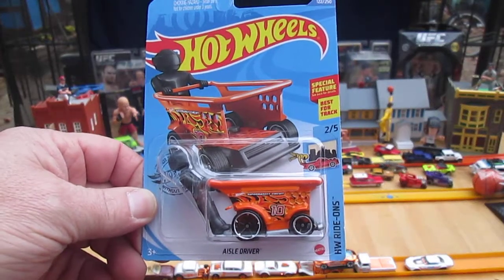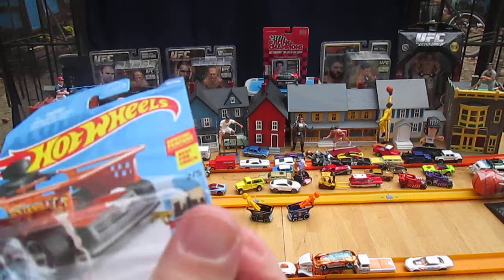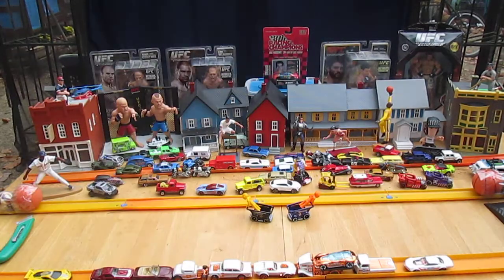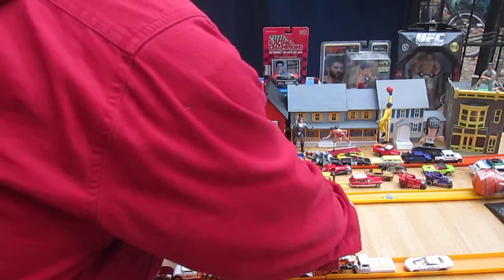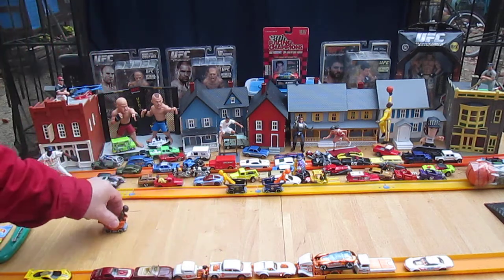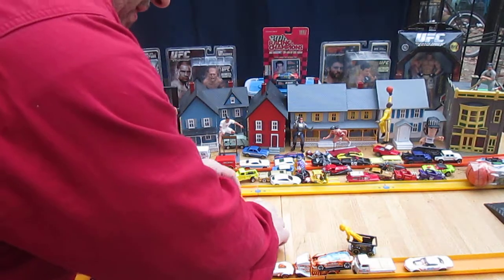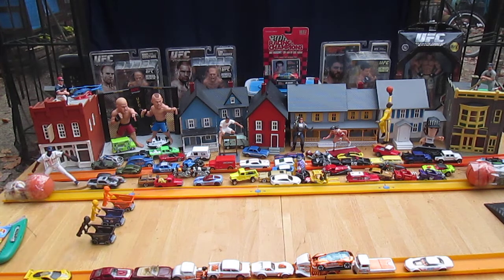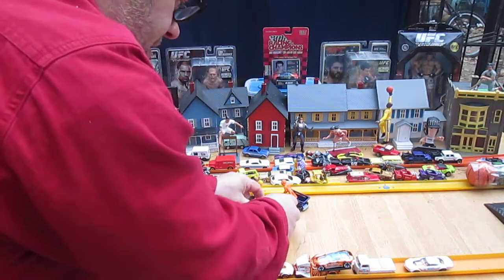Black & Orange Aisle Driver - Hot Wheels Toy Shopping Carriage w/Little Guy Unboxing and Review